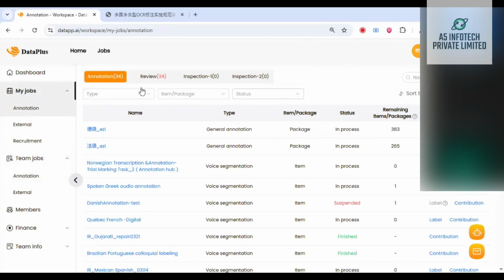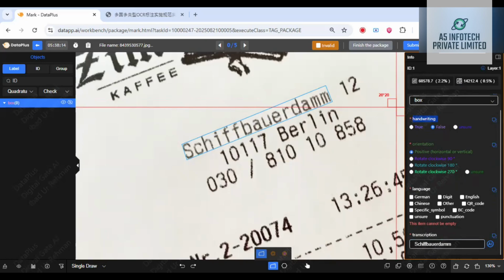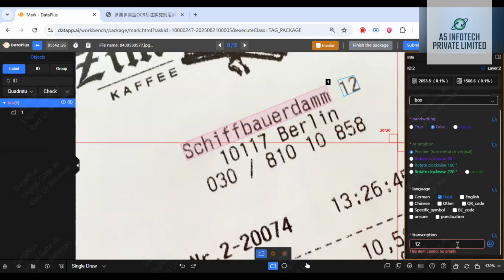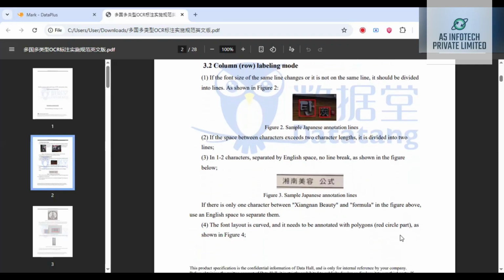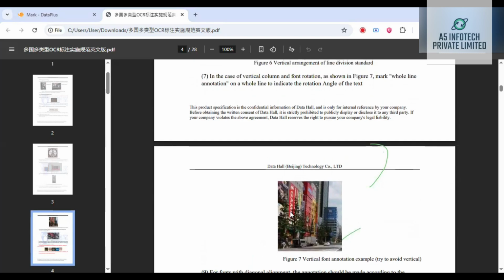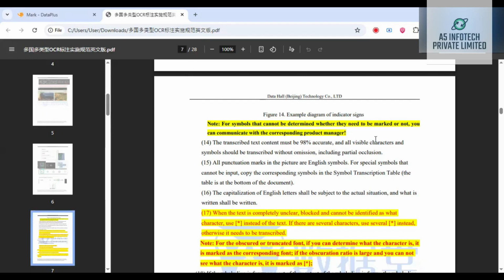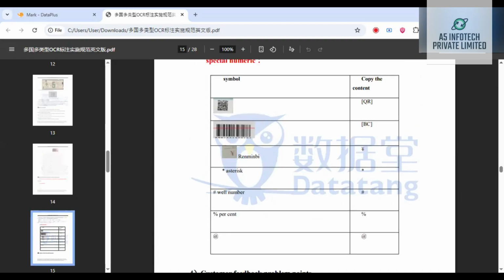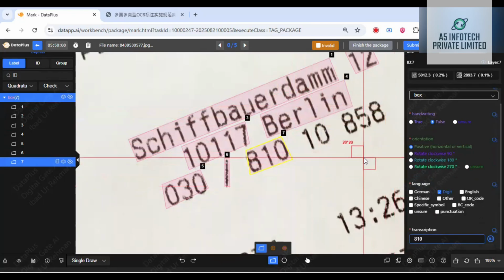Dataplus OCR Image Annotation